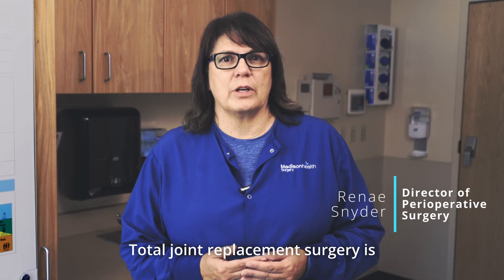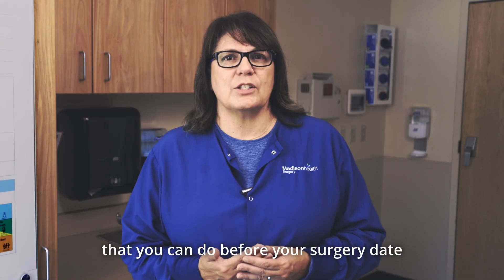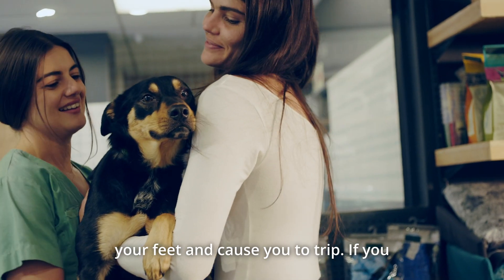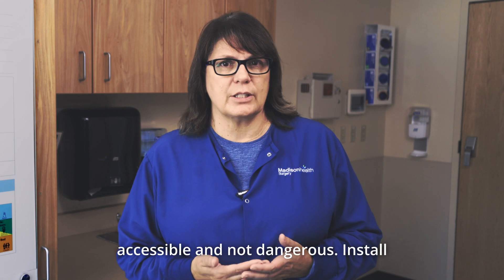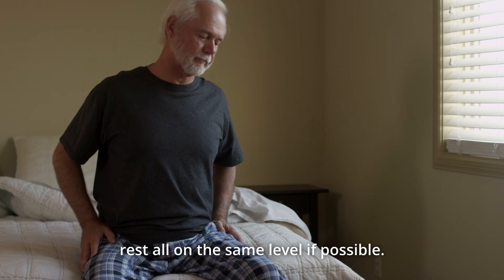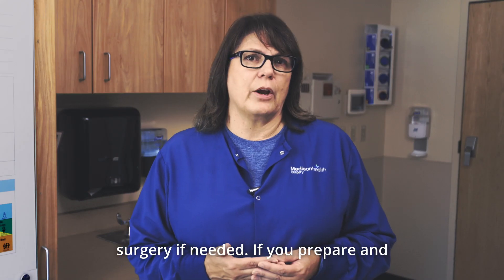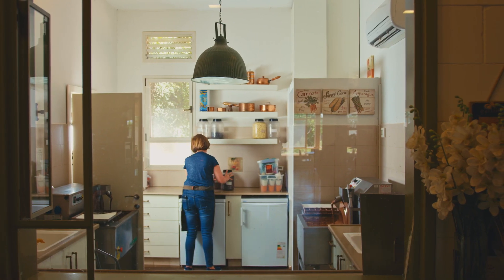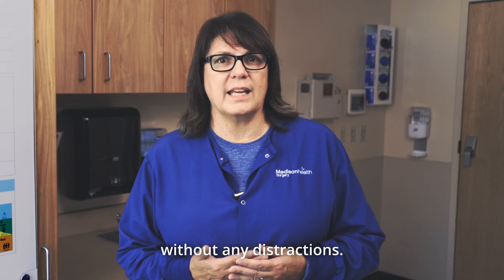Video 3 | Getting Ready for your Post Surgery Return Home